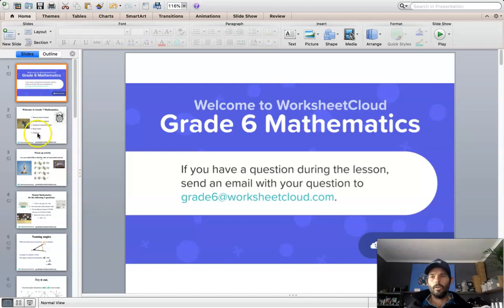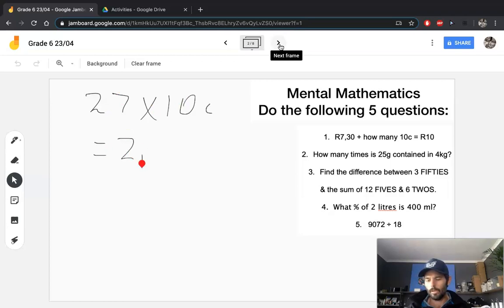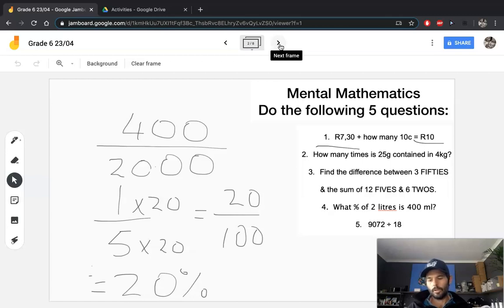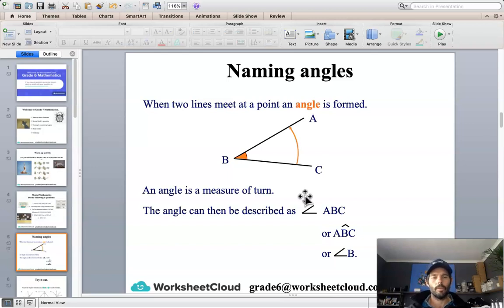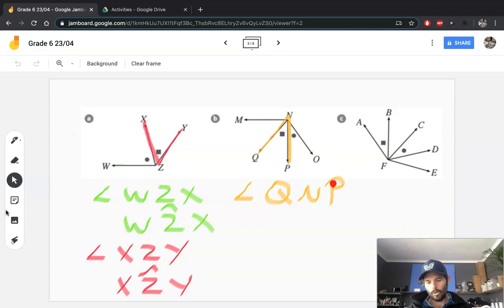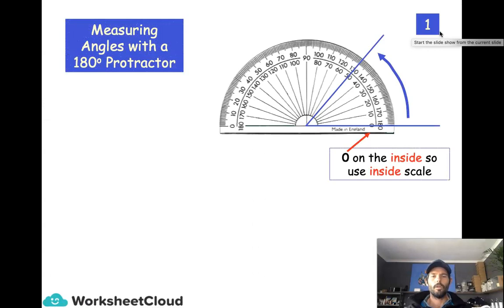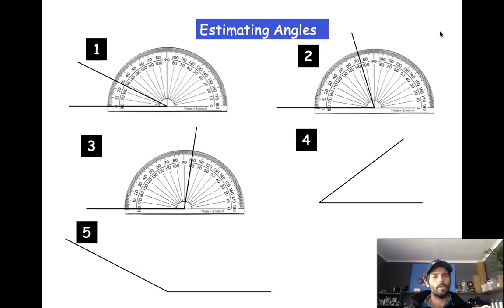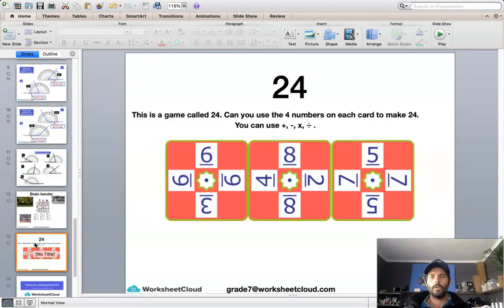Grade 6 - Mathematics - Naming and Measuring of Angles / WorksheetCloud Video Lesson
In this Grade 6 Mathematics video lesson we will be teaching you about Naming and Measuring of Angles.